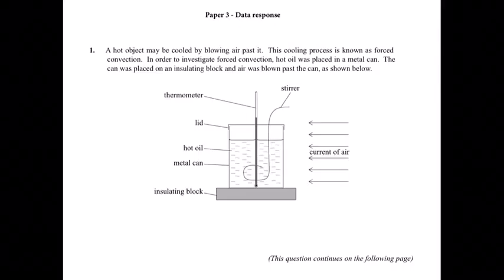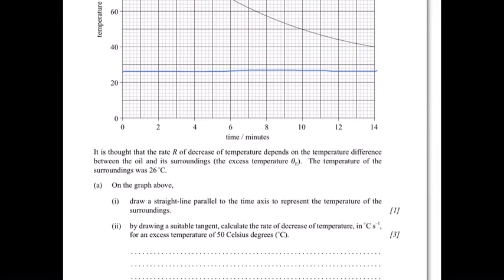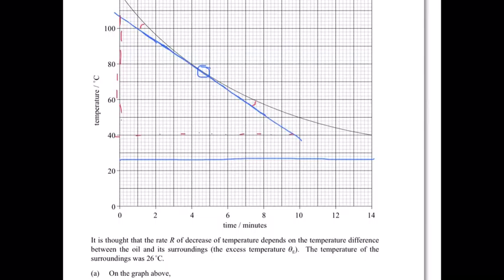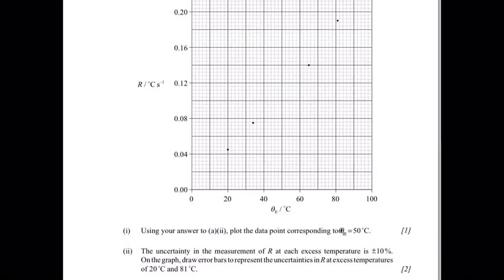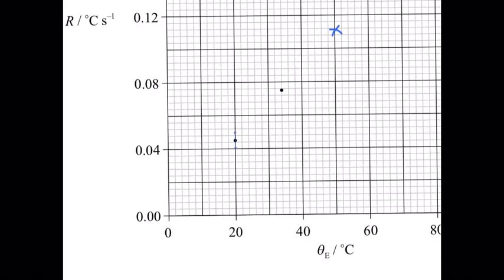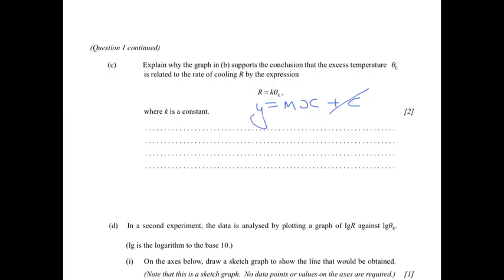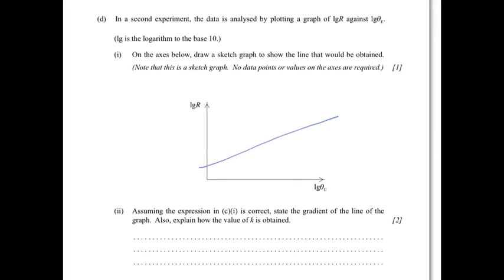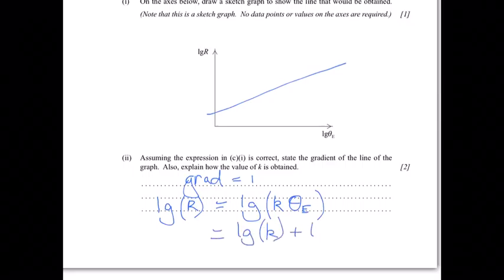Paper 3 Data Response